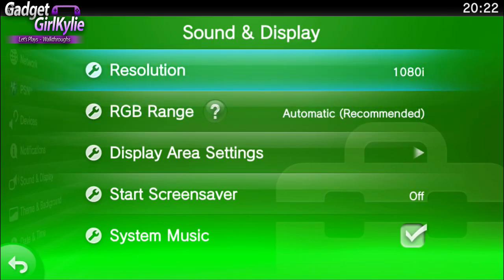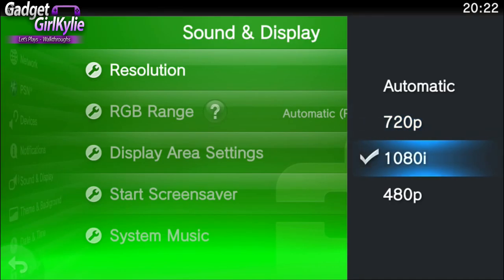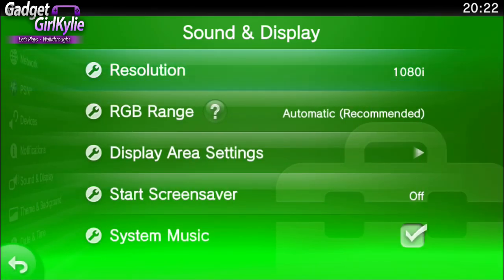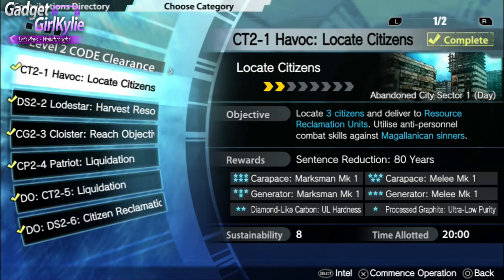Playstation TV 1080P 60FPS Quality Test Video - Freedom Wars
Welcome to my Playstation TV (PS VITA TV) 1080P 60FPS Quality test video with the game Freedom Wars. Yes, i'm aware most Vita games don't run at 60FPS, but this was requested by people so I obliged.

My default render template has always been 1080P 60FPS for the longest time, didn't know it was 60FPS until youtube got the update :p

Please note that I need a better microphone, and I also need to change the volume levels. This video is purely a visual quality test.

No sharpening or colour correct used on the footage.

●The HDMI Splitter I'm using

●The capture device i'm using

Product Description
PlayStation TV, the small, sleek, and simple to use micro-console that lets you stream your PS4 games to another HD TV. Cramming loads of features and amazing tech into one very stylish box, PS TV gives you a level of freedom no other console offers.

You can also play compatible PS Vita, PSP, and PS one games on your TV and buy, rent, or stream your favourite movies and TV shows from the PlayStation Store 24/7.

PlayStation TV features:
Stream your PS4 games to another HD TV when someone else is using the main TV in your home – start playing on PS4, continue playing on PS TV.
Includes voucher for three PS Vita games – Worms Revolution Extreme, Velocity Ultra, and OlliOlli.
Play compatible PS Vita, PSP and PS one games on your TV.
Watch TV shows and movies streamed or downloaded from the PlayStation Store.
Start playing games straight away with 1GB of built-in memory.
Remote Play tips:

For the best Remote Play experience, set up a wired connection to your home network.
For a wireless connection, ensure there is a strong signal on your home network.
Requires a USB cable and DualShock 3 or DualShock 4 wireless controller (all sold separately).

Duration - 2:05
Artist - Huma-Huma